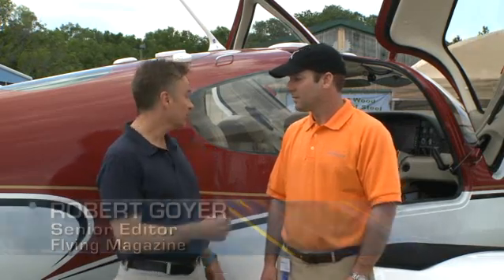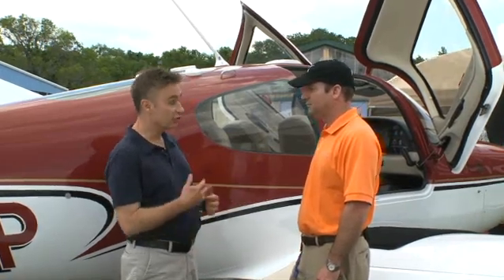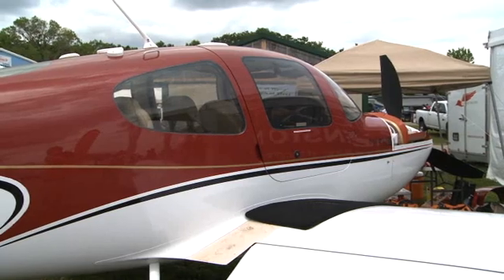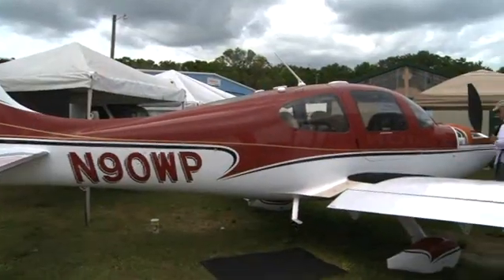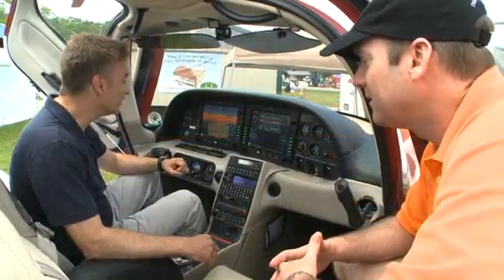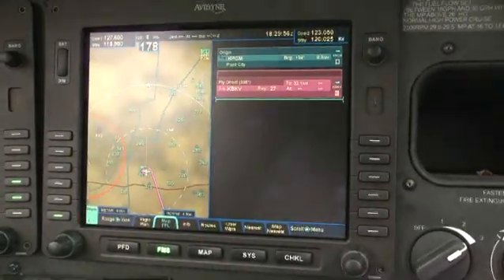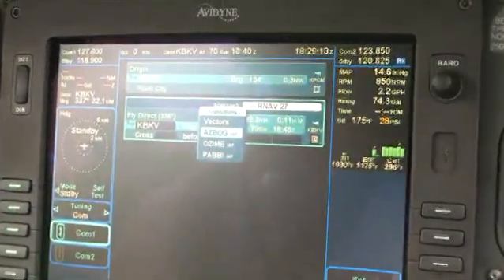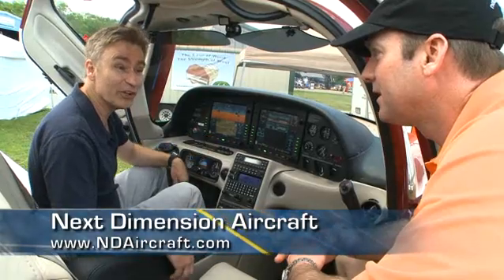Next Dimension Aircraft Cirrus SR22 - Flying Magazine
Take a used SR22, put in new Tornado Alley turbocharged TCM IO-550, add Avidyne's R9 Avionics suite, new paint and interior, and what do you get? The state of the art and then some, is what. For more on the Cirrus SR22, check out